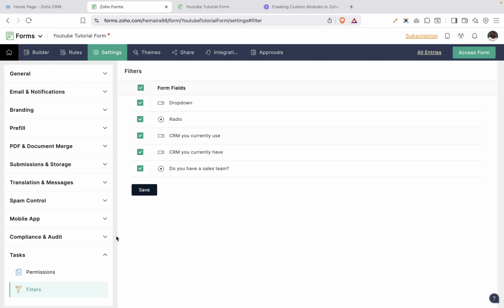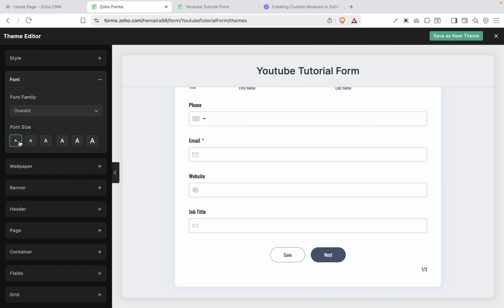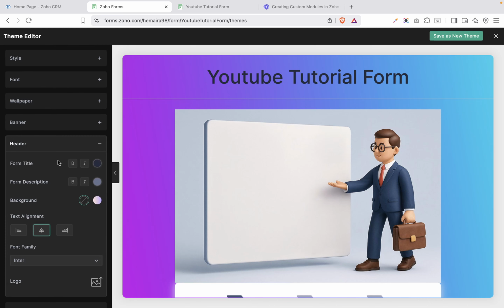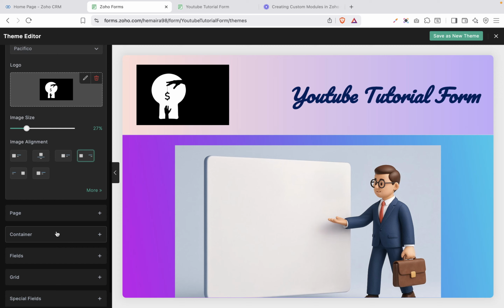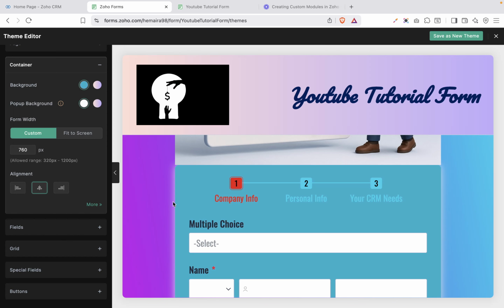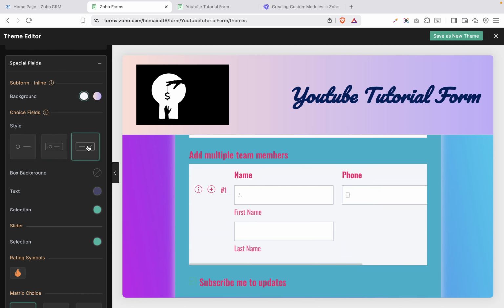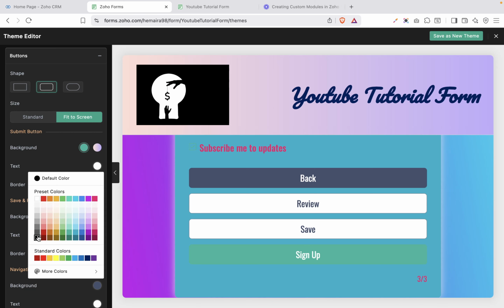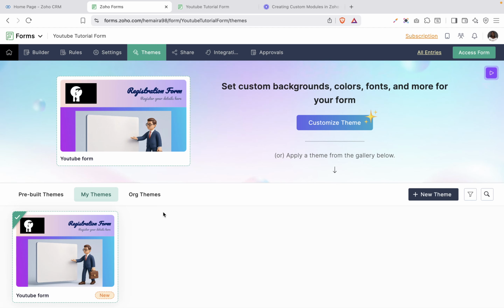Are Your Zoho Forms Hurting Your Brand? Fix Them Now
Want your Zoho Forms to really look like your brand? In this video, I walk you through the Theme Builder & Theme Settings in Zoho Forms—how to pick a theme, customize colors, fonts, backgrounds, containers, headers/footers, buttons, and more.

You’ll learn how to craft forms that are beautiful and consistent with your brand identity, improving trust and conversions.

Whether embedding in your site or using standalone, you’ll see step-by-step how to set up a custom theme for maximum impact.

Need personalized help getting Zoho Forms working perfectly for your business?

Book a free call with me and I’ll walk you through your setup, fix what’s holding you back, and get you unstuck.

🎓 Want a full training series? I’ve built a complete Zoho Forms Complete course that takes you from basics through integrations, automations, workflows & more.